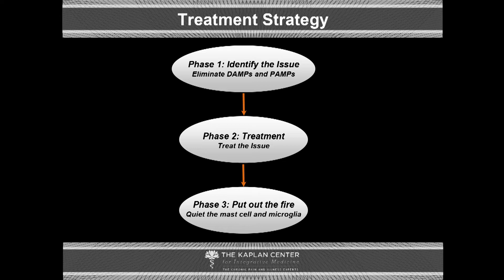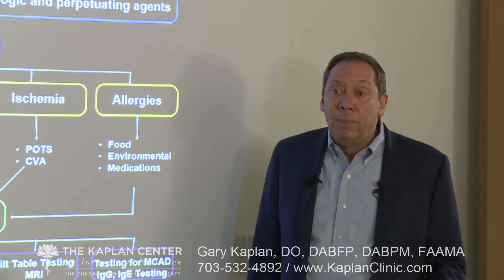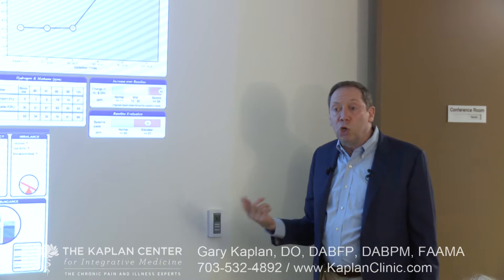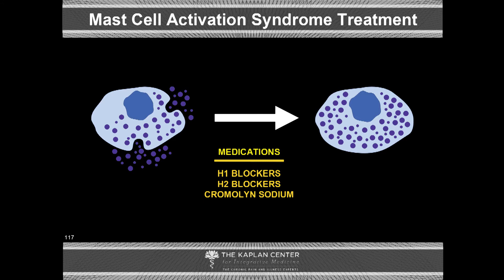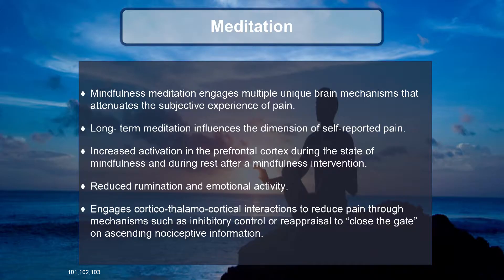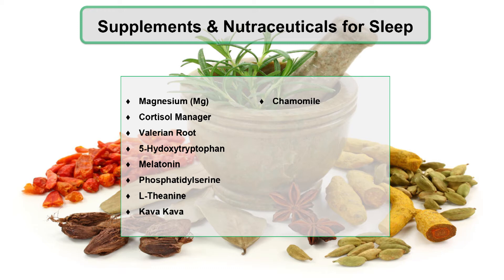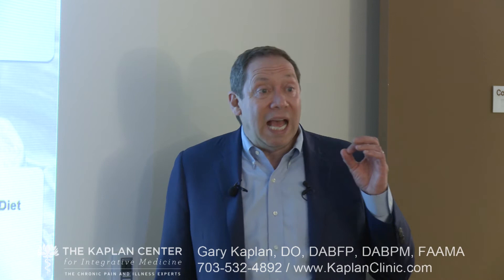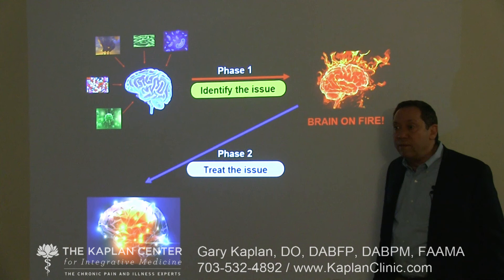Treating Chronic Pain & Depression with an Integrative Approach - 7/7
A Revolutionary Integrative Approach to the Management of Chronic Pain - Video Series

Part 6: Repair & Recovery: Treatment Strategies for Calming Down the Inflammatory Process

In part 6 of this series, Dr. Gary Kaplan proposes and discusses three phases to treating brain inflammation.

Phase 1 – Eliminate Damps & Pamps
Phase 2 – Treat the Issue
Phase 3 – Put Out the Fire